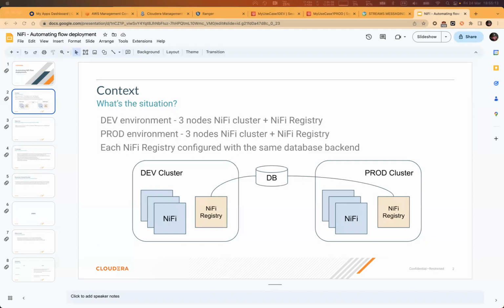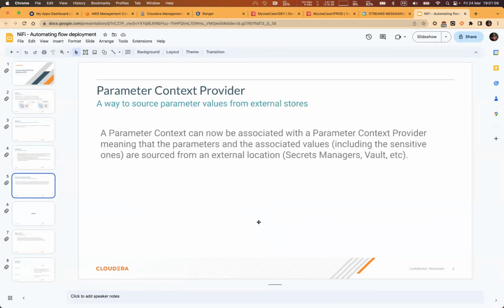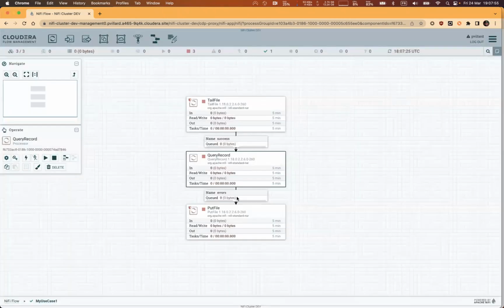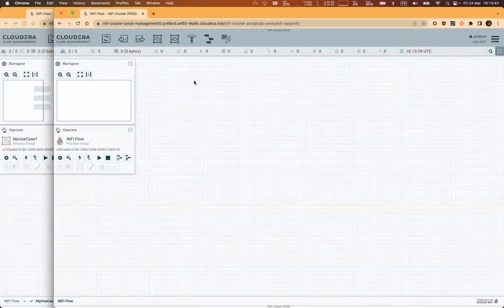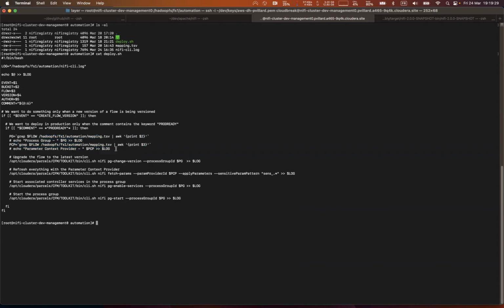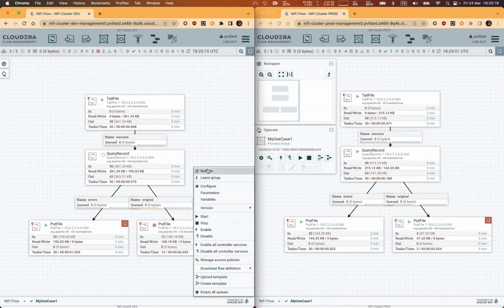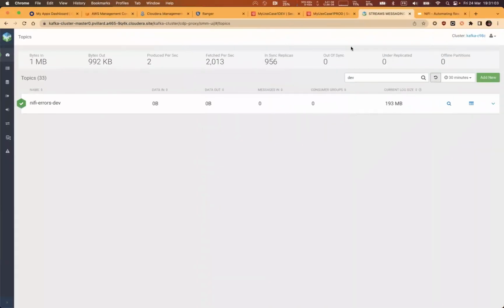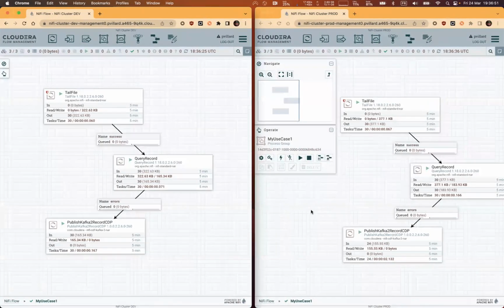Automating NiFi flow deployments from DEV to PROD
This video is a refresh of a webinar I did about 2 years ago on how to automate flow deployments across environments. Here is the previous video

This new video goes one step further and leverage the new concept of Parameter Context Providers in combination with the Scripted Hook in the NiFi Registry to nicely automate the deployment of a new version of a flow from a development cluster into a production cluster.